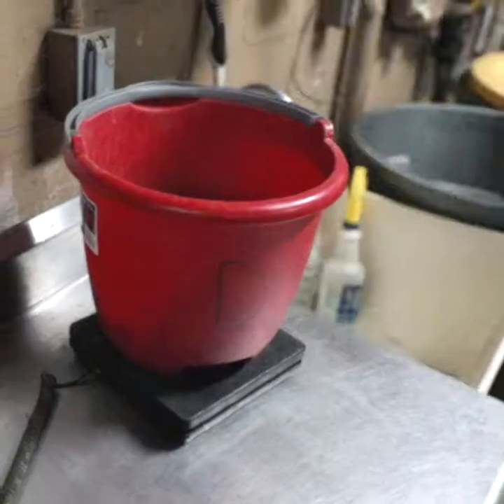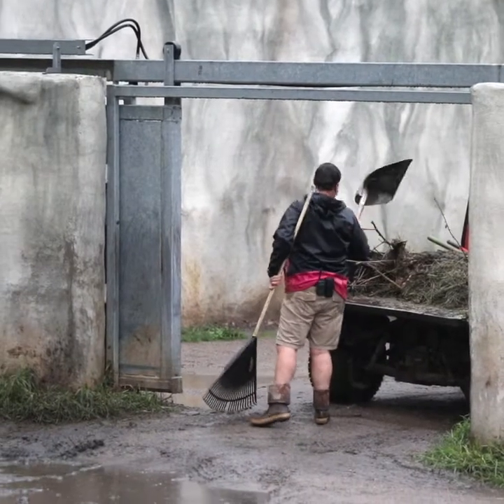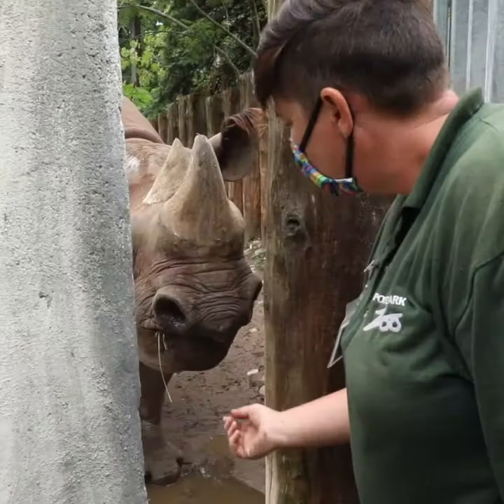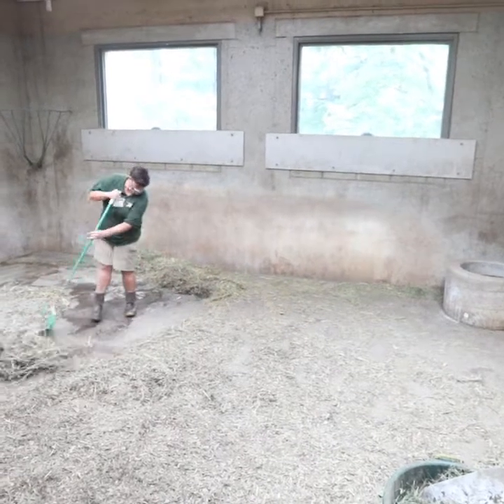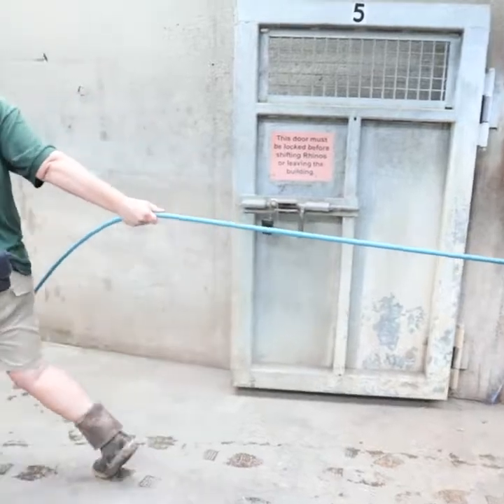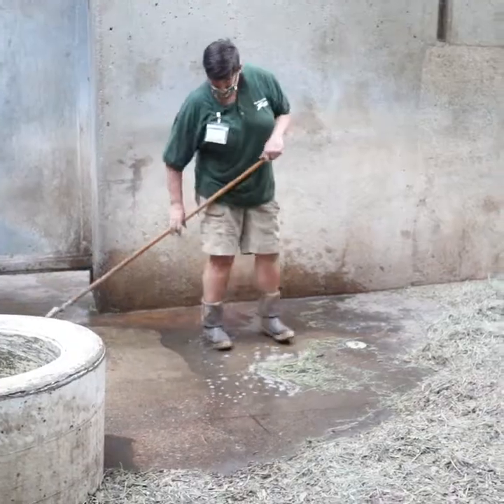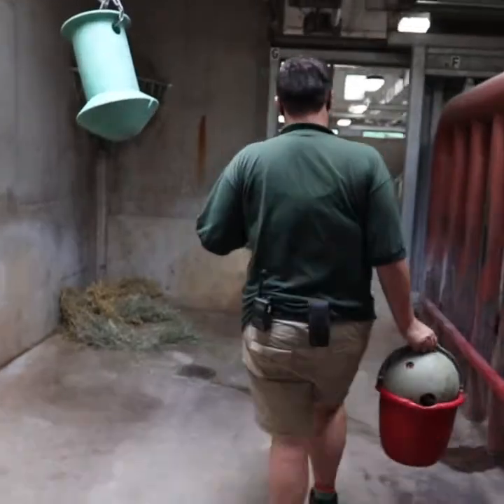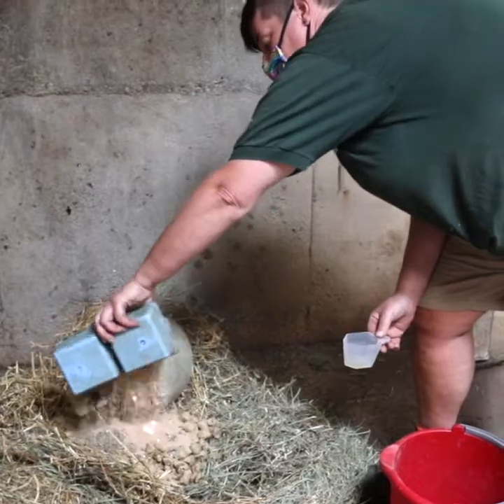Behind the Scenes: Caring for Black Rhinos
Caring for the black rhinos takes a lot of time and physical effort from our dedicated zookeepers!

The barn and habitats are cleaned every day, rain or shine!